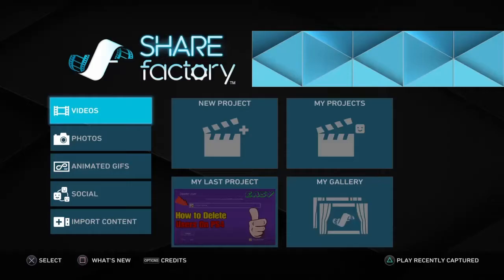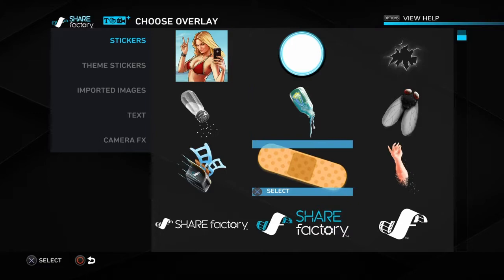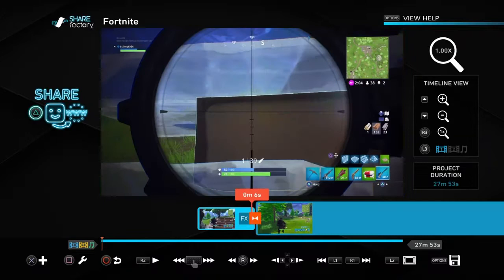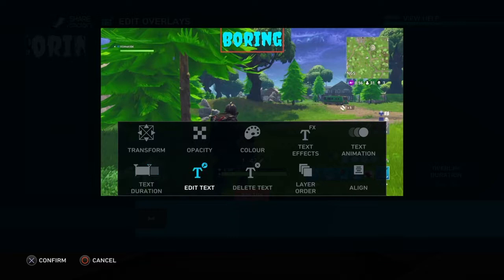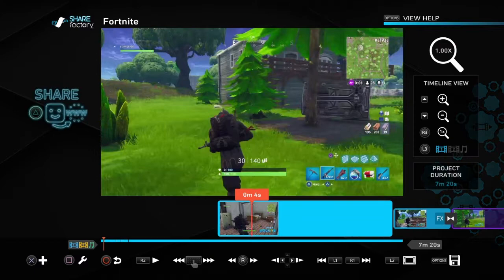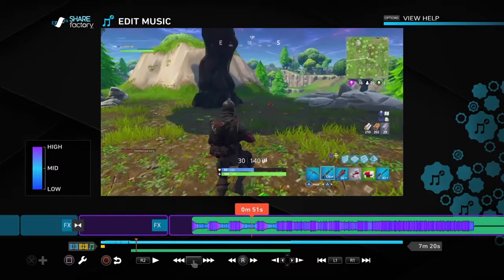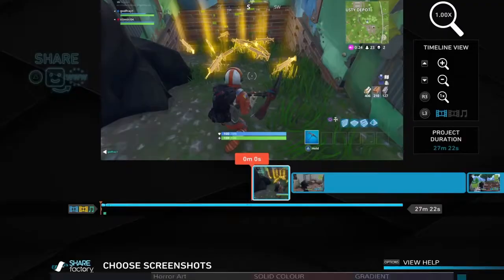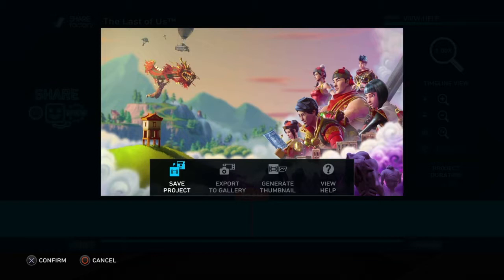How to edit videos on PS4 Using Share Factory!!! (Tutorial)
This video will help you out and get you edfeting your videos on your ps4. Share factory is a hreat way to help you out with making Youtube Videos. I hope the video has helped you out at completing your edeting goal. It can seem hard to eddit but just try alot more so you can get the jest of it!!

ADIOS TODOS!